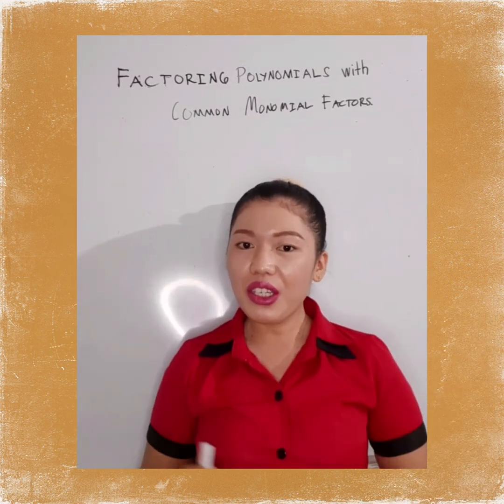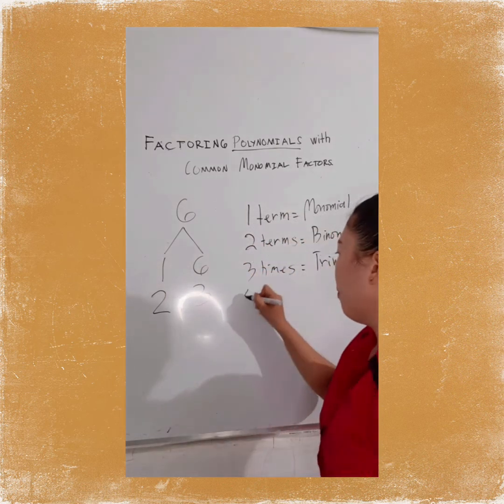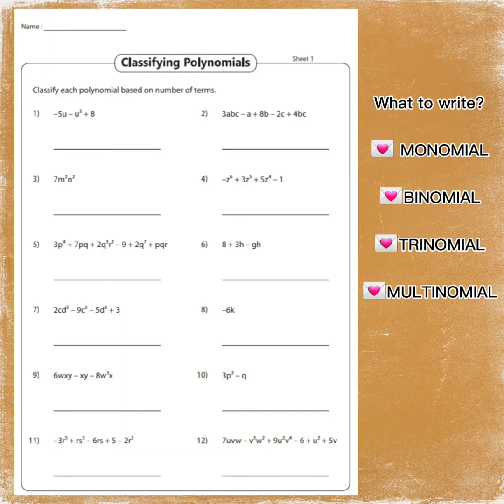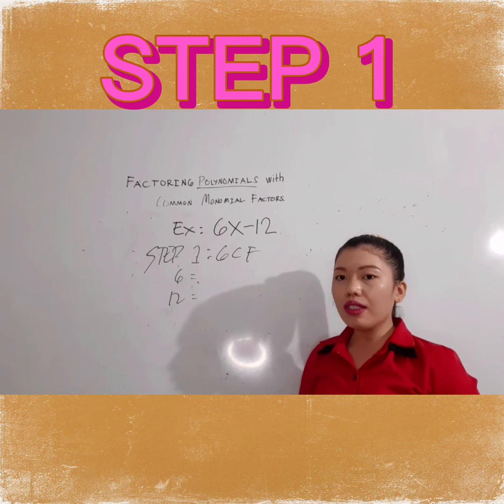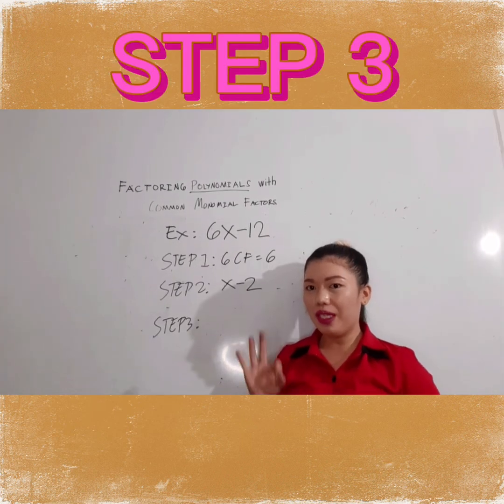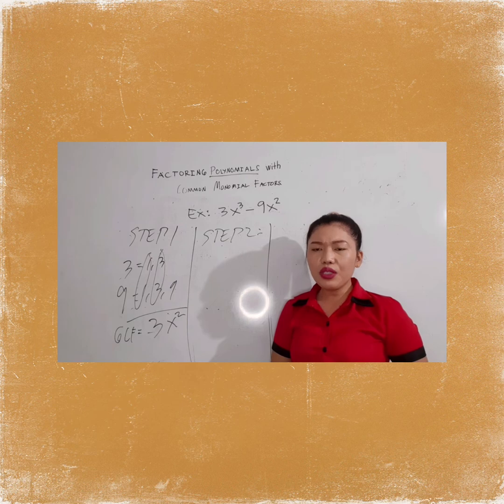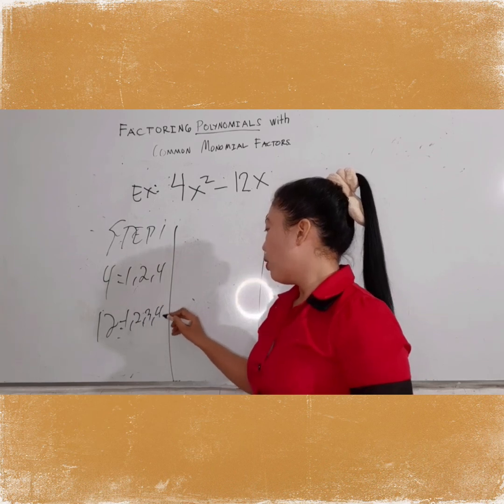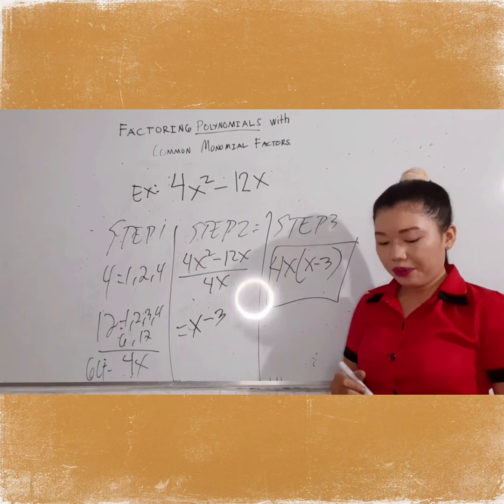MATHEMATICS 8 - Quarter 1 Module 1